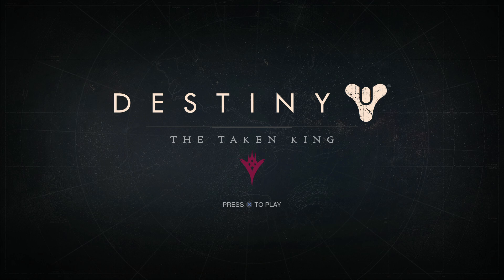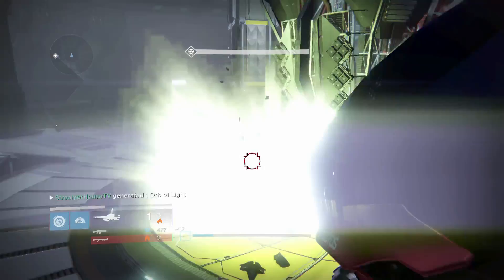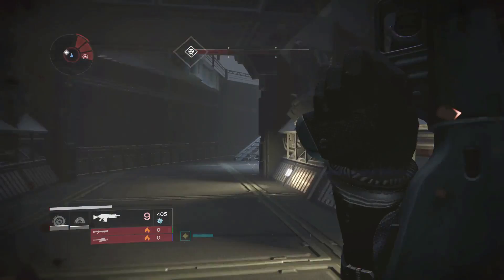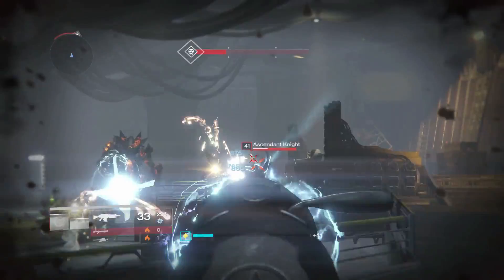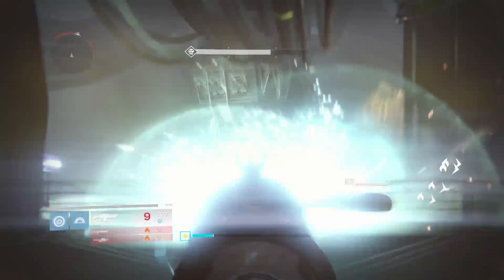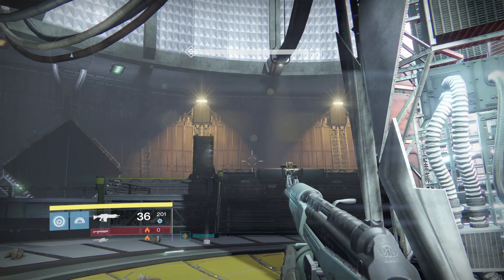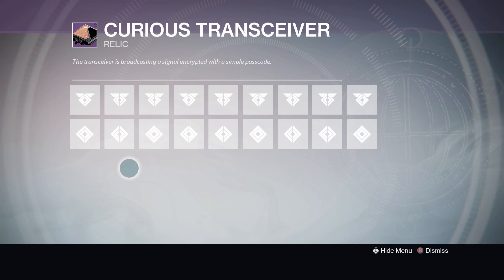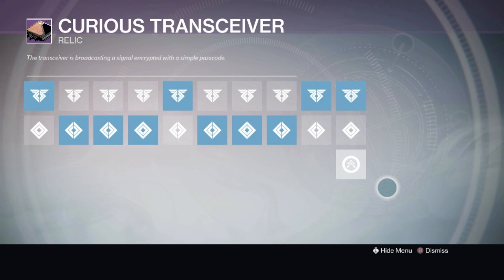Destiny: The Taken King - Sleeper Simulant Quest Steps[PART 1]